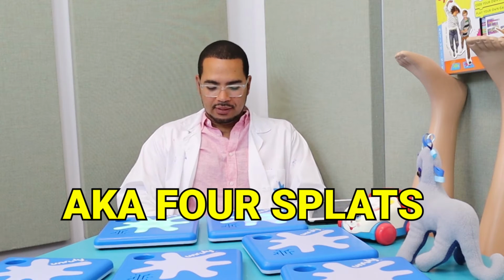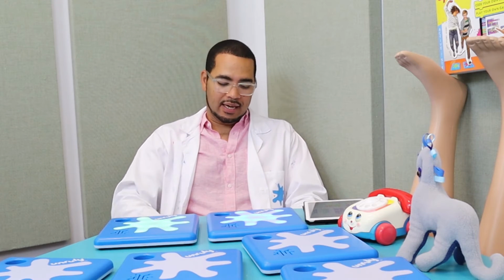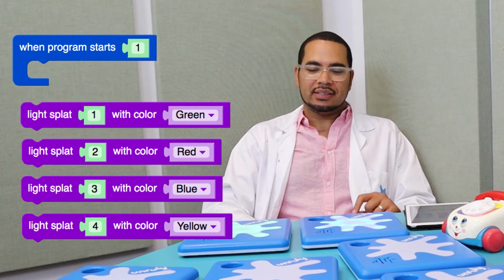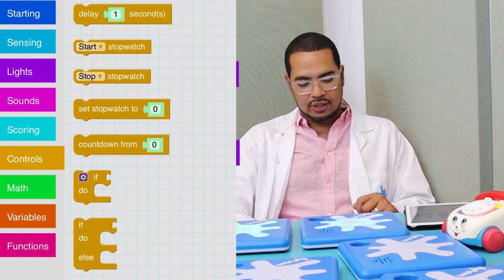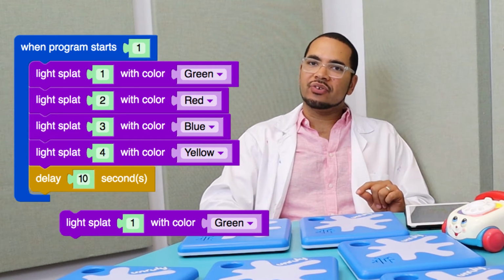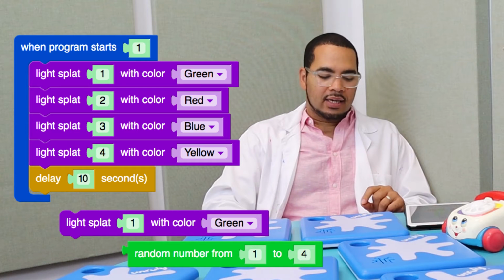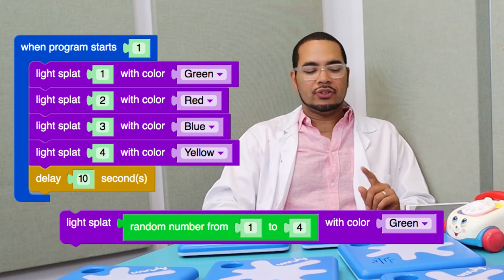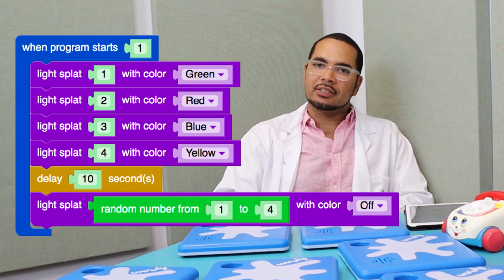RANDOM NUMBER EXAMPLE